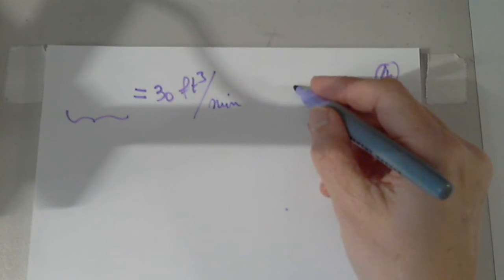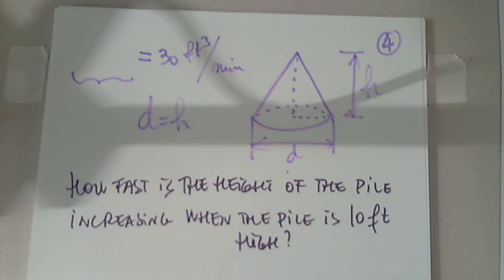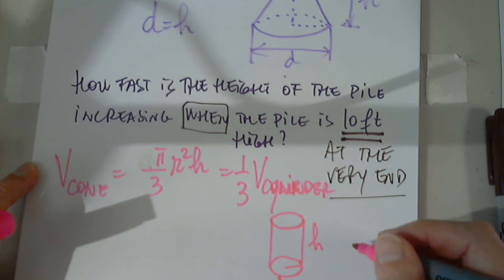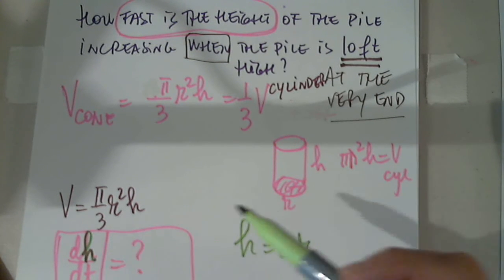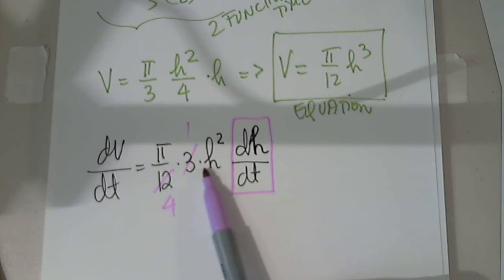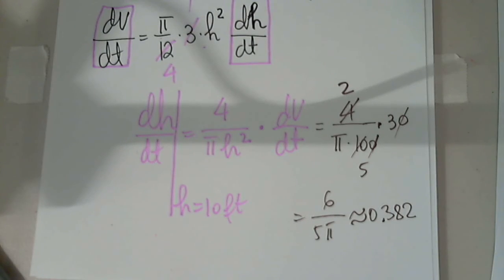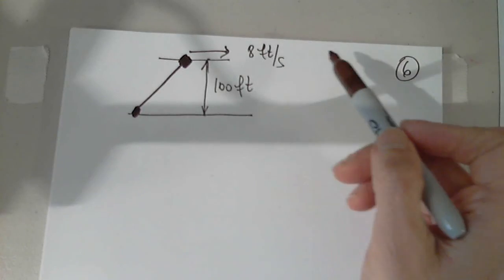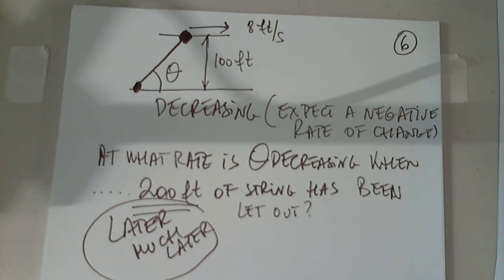MAT 191 3.9 - 3.10 PART 2 OCT 14